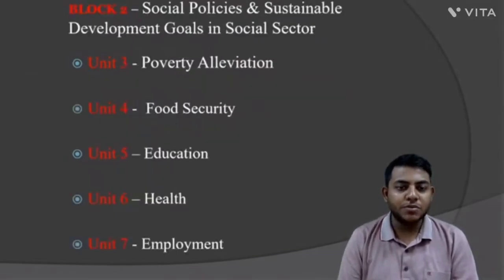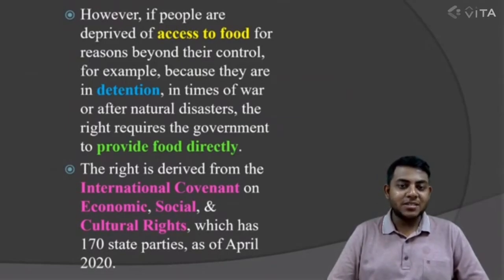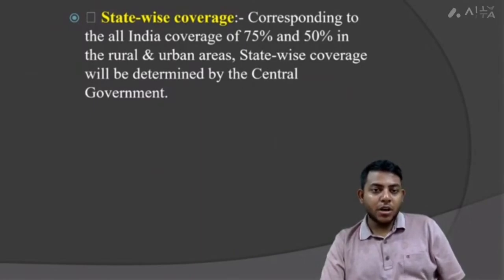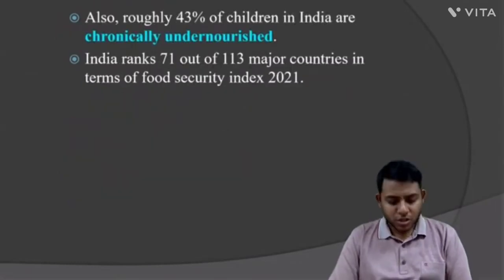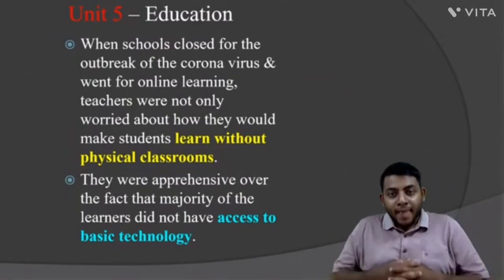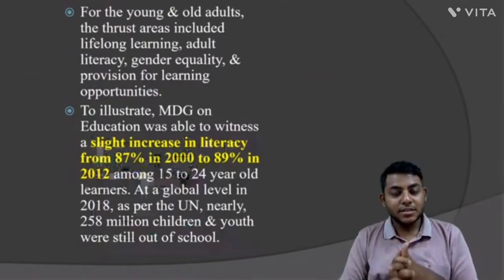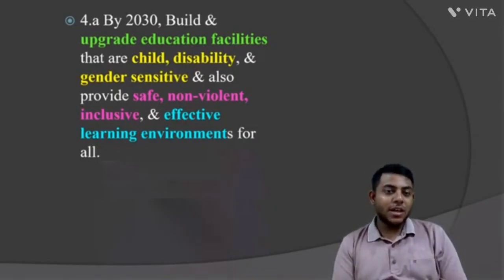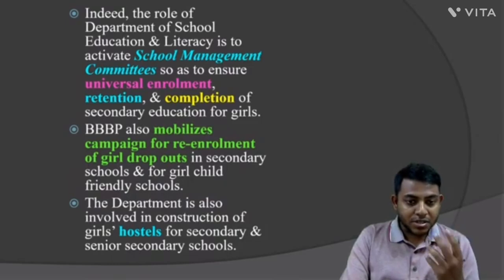BPAE-144 CLASS | UNIT 4 & UNIT 5 | NOTES | IGNOU